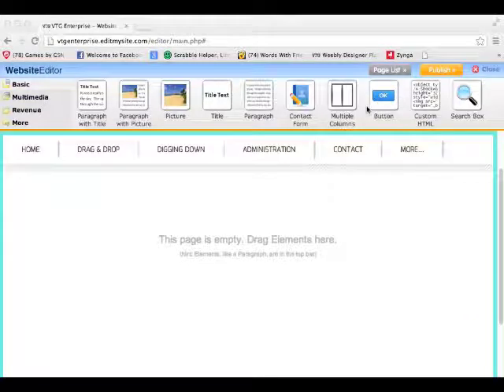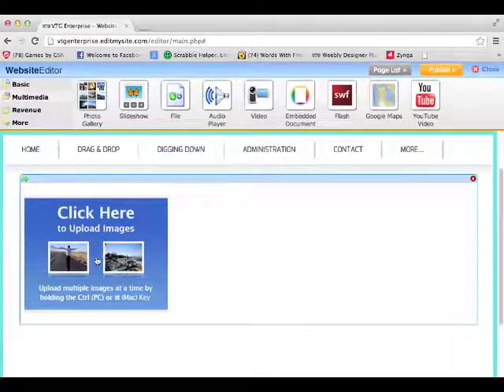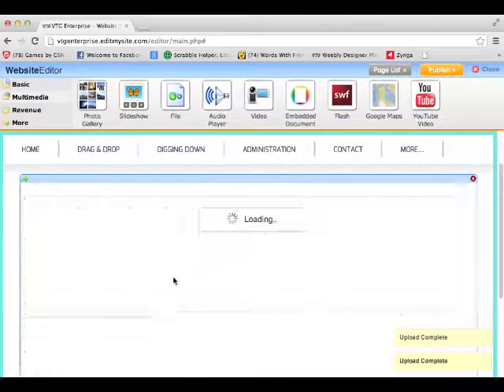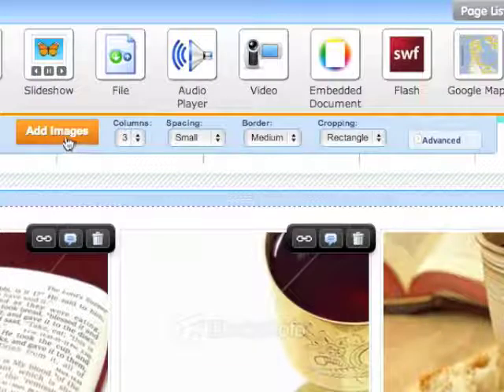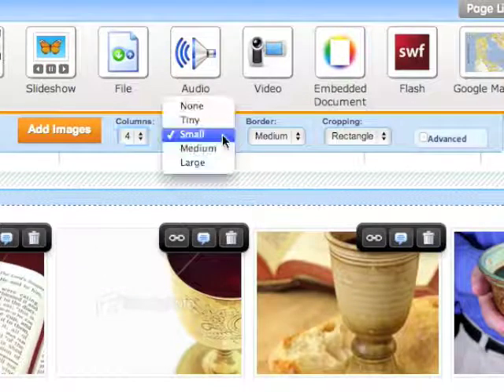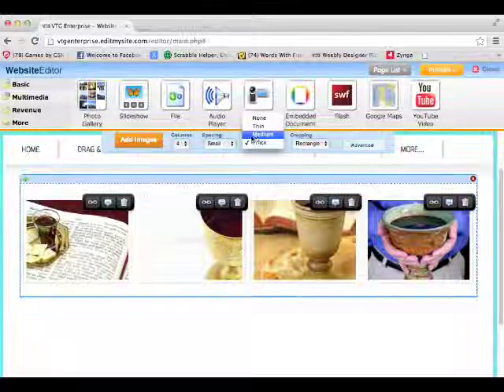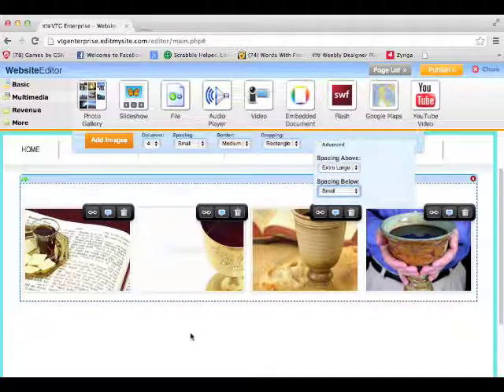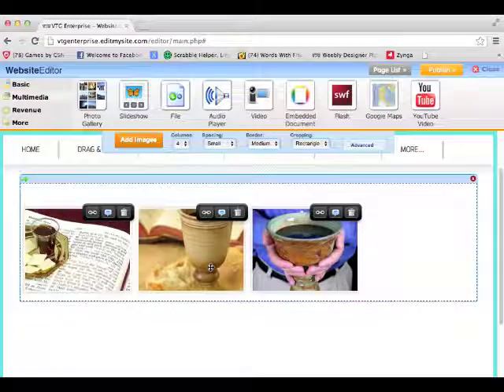Photo Gallery tutorial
tutorial on creating a photo gallery using the VTG CMS available